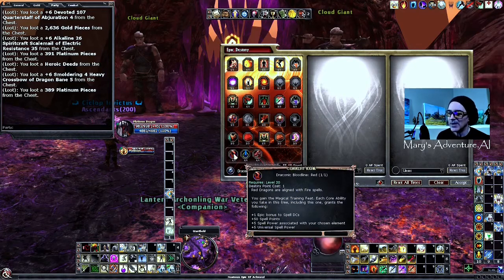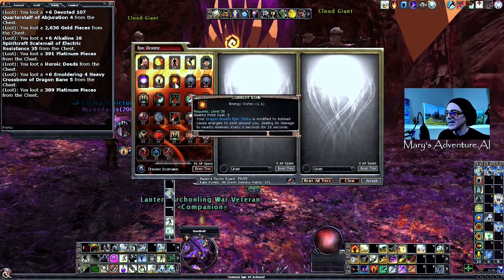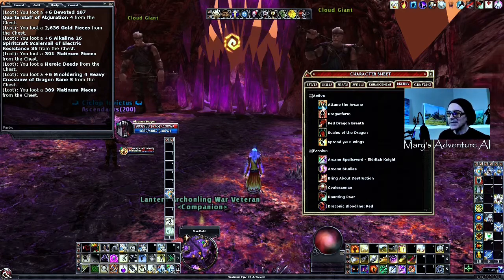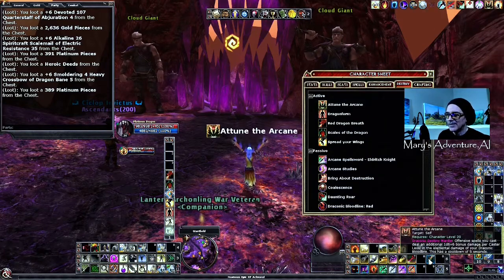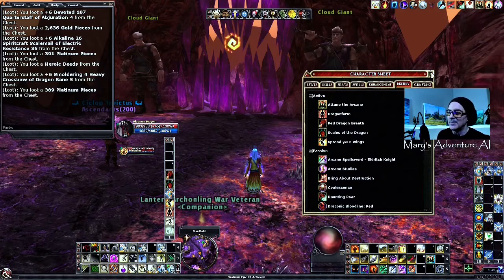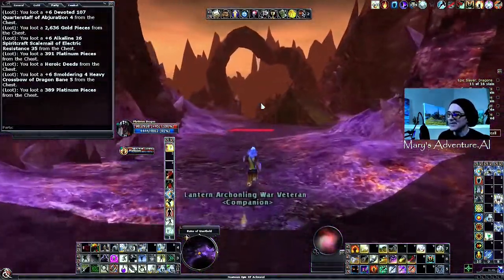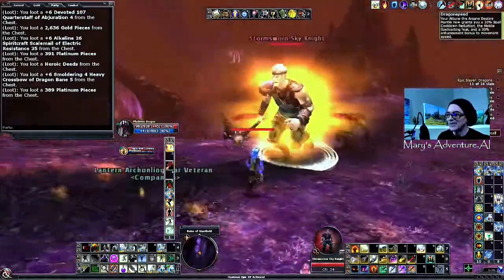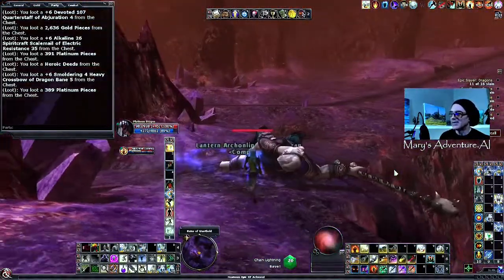Draconic Incarnation Destiny DDO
Twitch 🎥 @mcmxt
YouTube 📺 @mcmxtTV
X - @McmxtTV

Timecodes
0:00 - Intro
2:50 - Bonuses to Eldritch Knight Spellsword
3:35 - Epic Mantle: Attune to the Arcane
5:07 - Epic Strike: Energy Vortex
7:38 - Epic Strikes do not always apply vulnerability
8:30 - Scales of the Dragon
10:01 - Epic Moment Dragonform
11:03 - Enhanced EK Spellsword dmg
12:30 - title card
13:10 - End